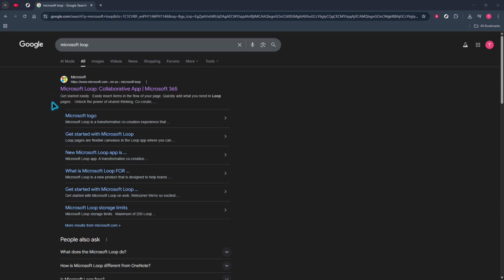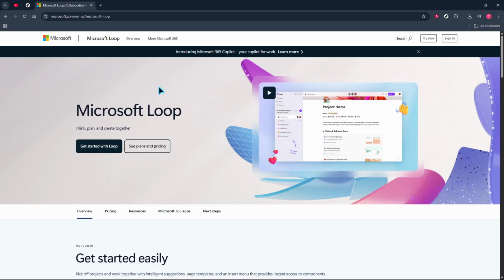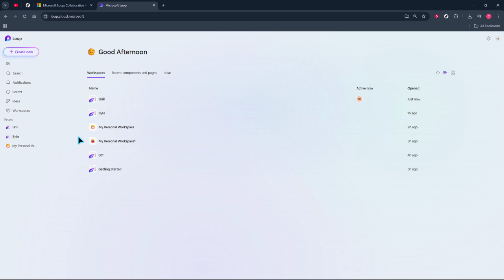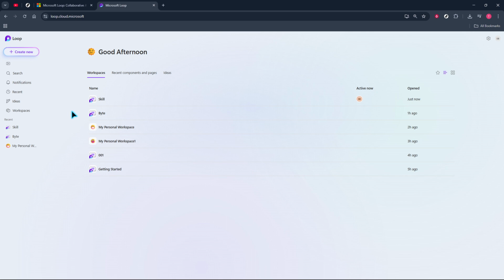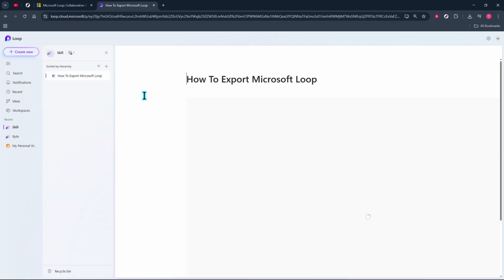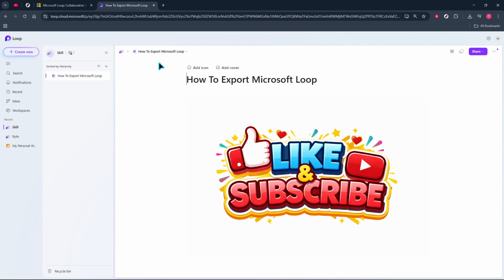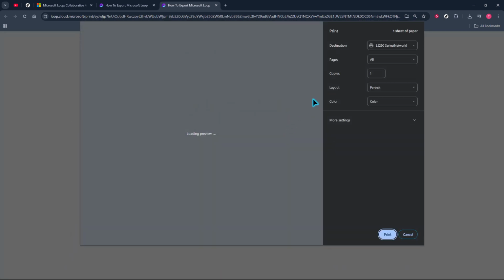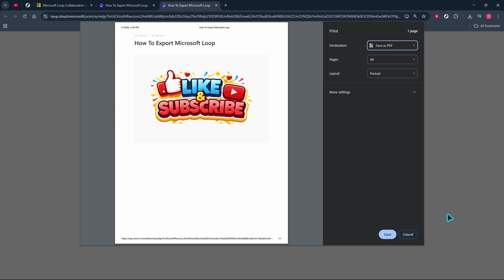How To Export Microsoft Loop [2026 Guide]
How To Export Microsoft Loop